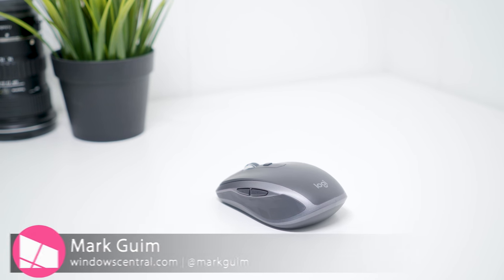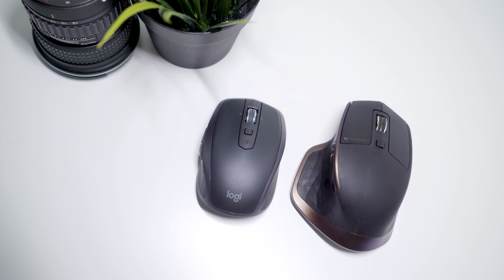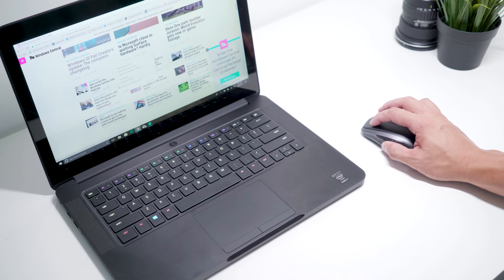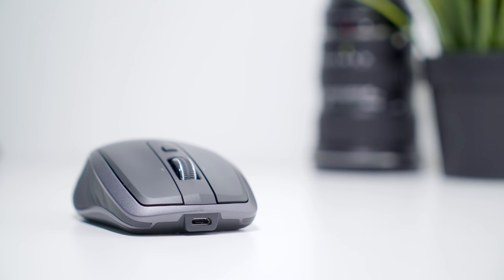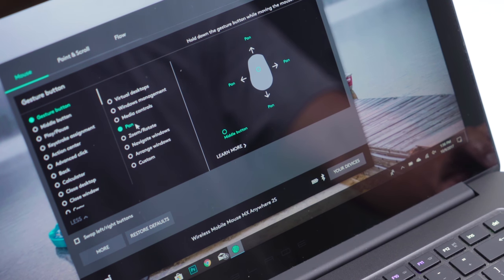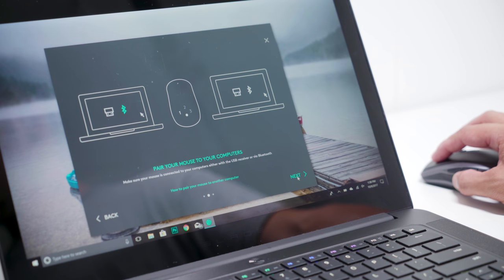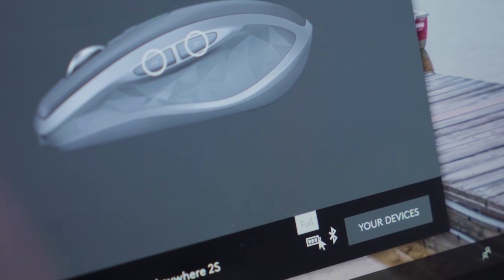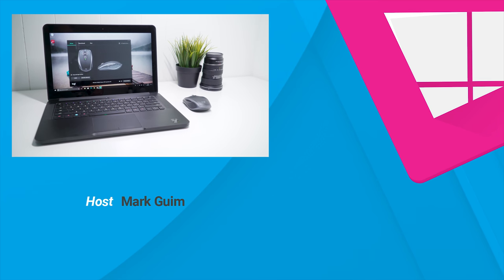Logitech MX Anywhere 2S Mouse Review: Best Travel Mouse for Creators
Here's the compact and powerful Logitech MX Anywhere 2S. It works wherever you go and works seamlessly across three computers. See at Amazon